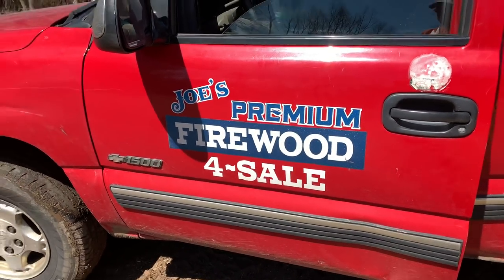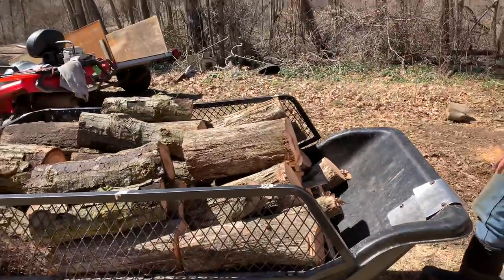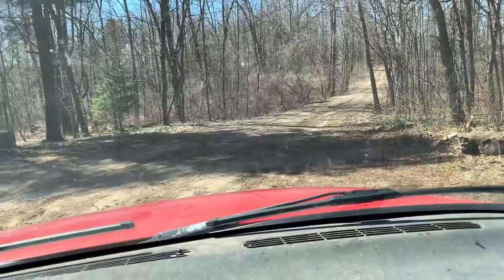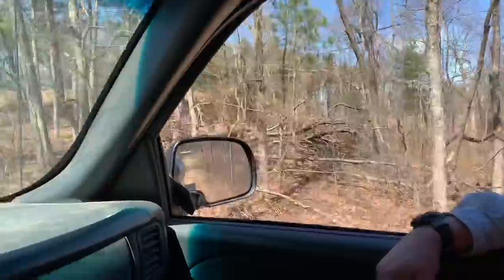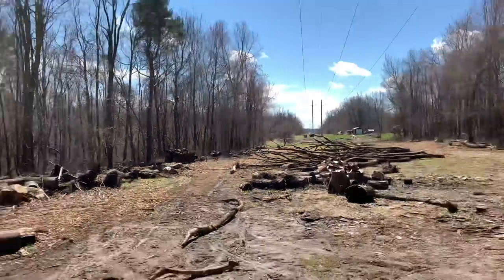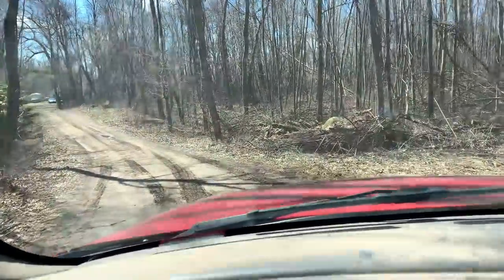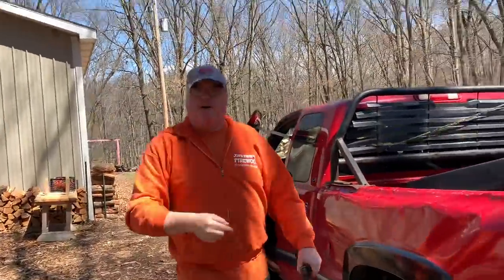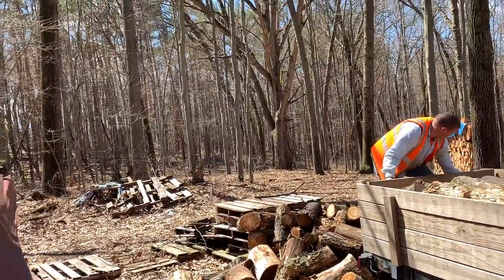How far do I travel to cut most of my firewood blocks? Vid 1 of 2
How far do I travel to cut most of my firewood blocks?  Vid 1 of 2.  I wanted to show you how far that we are currently cutting my firewood at.  I'll travel up to 25 miles to gather high quality firewood.  Not sure why the video sopped recording?  Some how it restarted recording on it's own and that's why there will be a part 2 video.